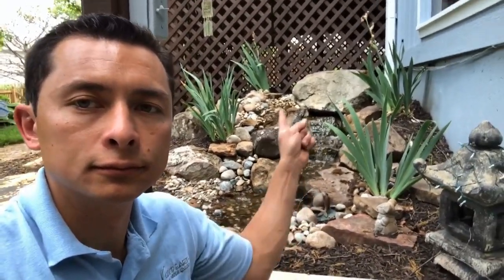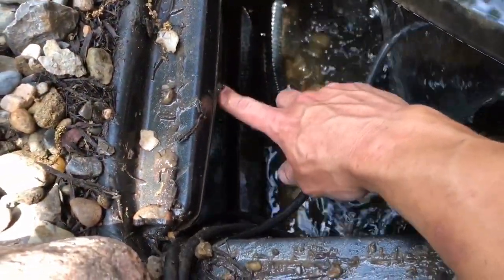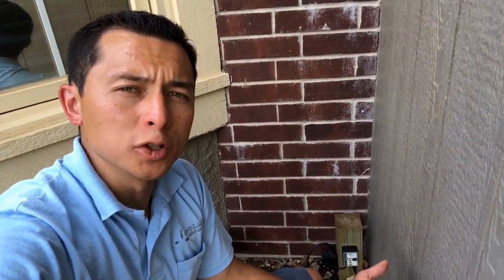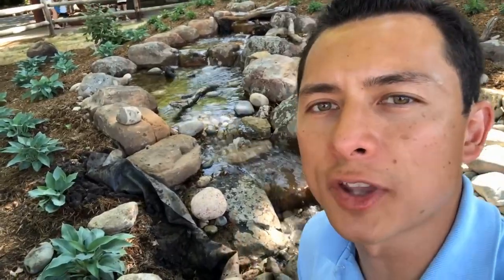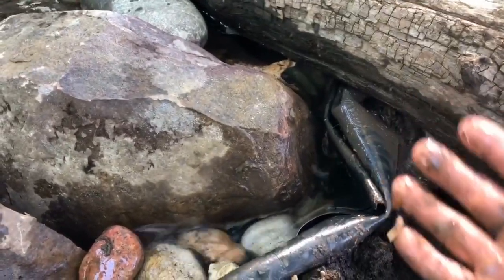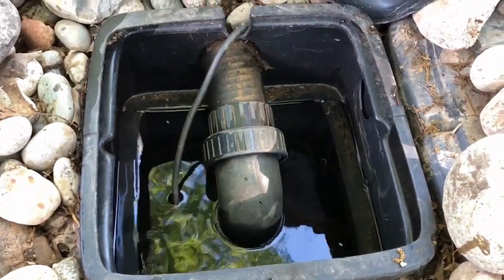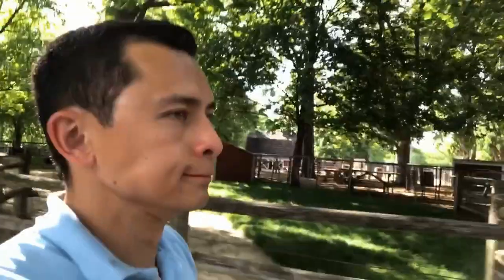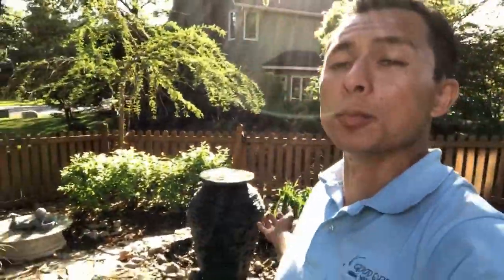How to diagnose and repair a leaking waterfall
A leaking water feature can be an absolute nightmare. However, sometimes repairs aren't as difficult or challenging as you may think. Follow along in this video for some ways to diagnose, repair, and even prevent leaks and water loss in a waterfall.

Artist: David Cutter
Song: Melon